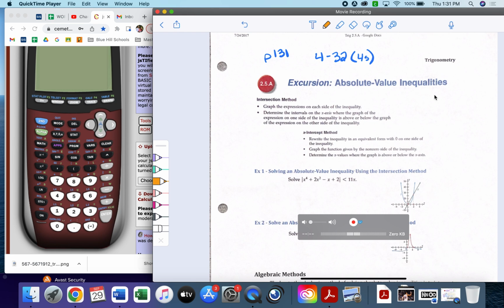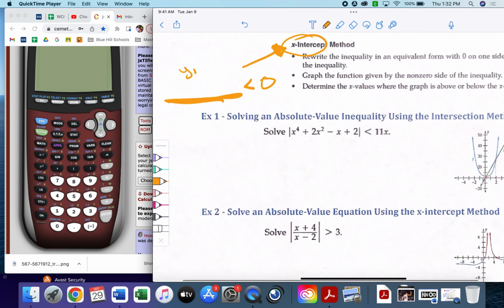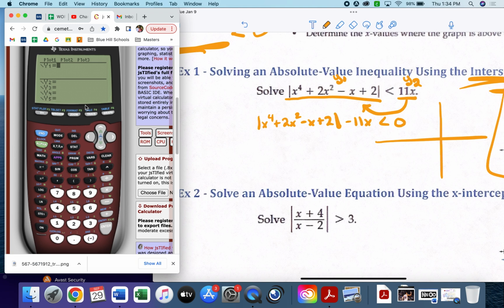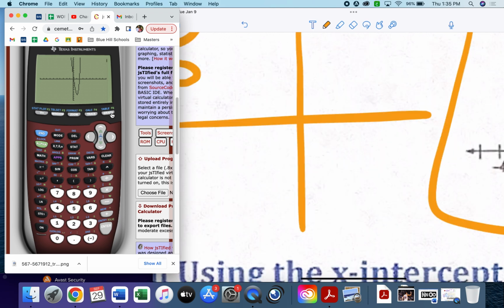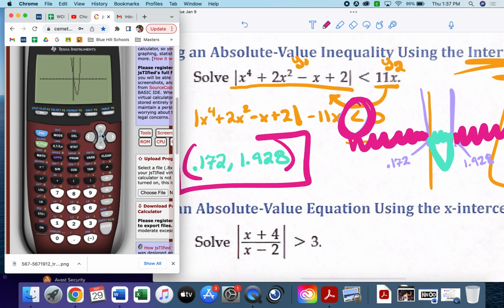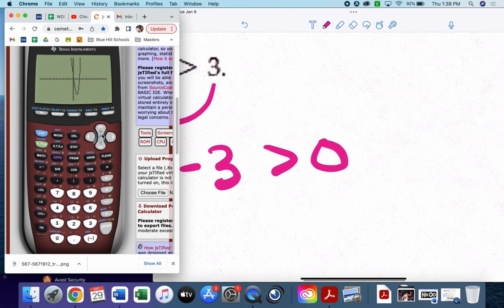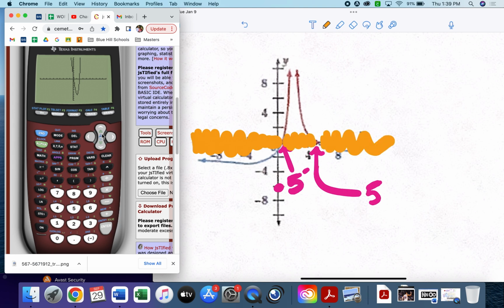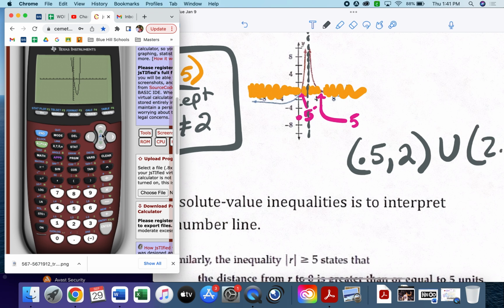Trig 2 5 A Part A